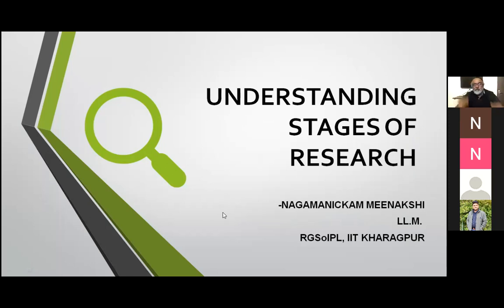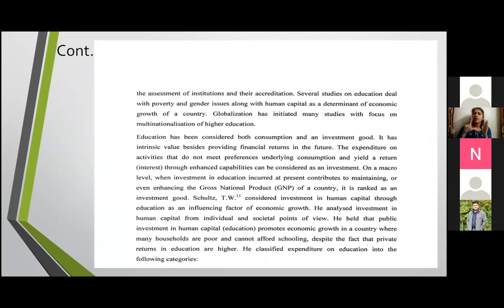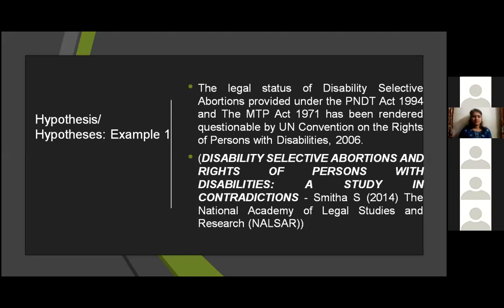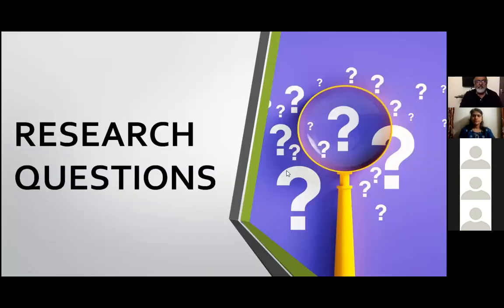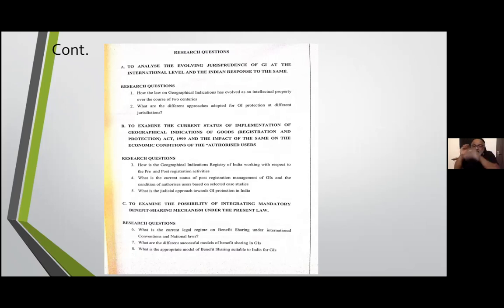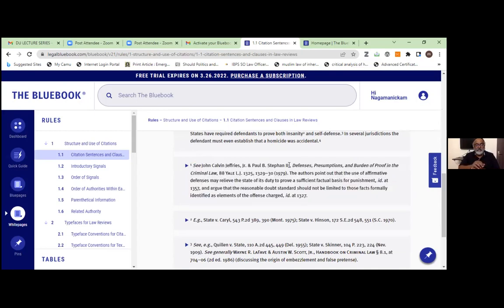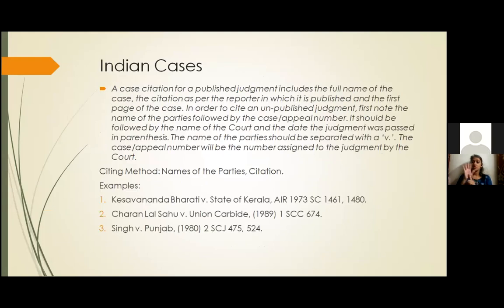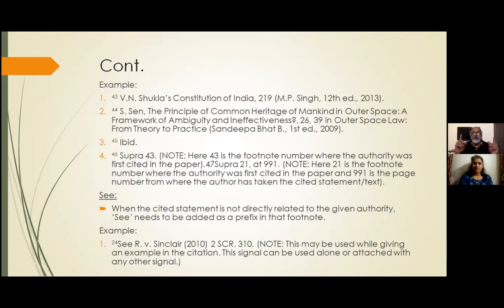Lecture 14- Legal Research and Stages of Research (II) by Ms. Meenakshi Nagamanickam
An Introduction to Disability Research- A Legal and Social Studies Perspective: An Online Certificate Course by NCPEDP-CDRT